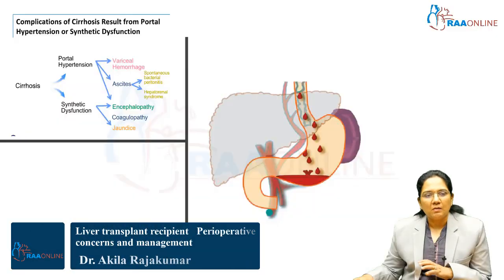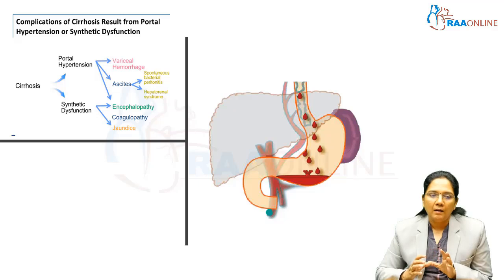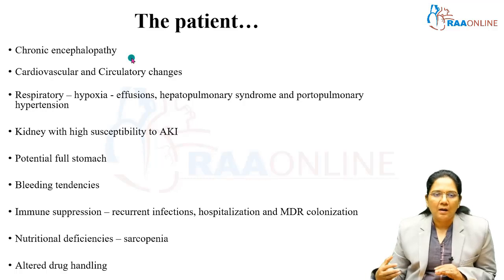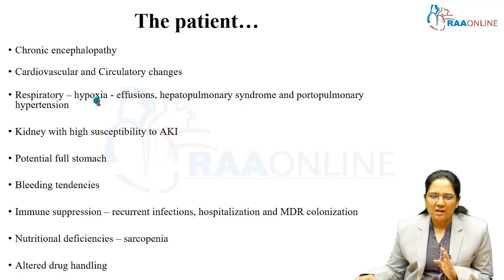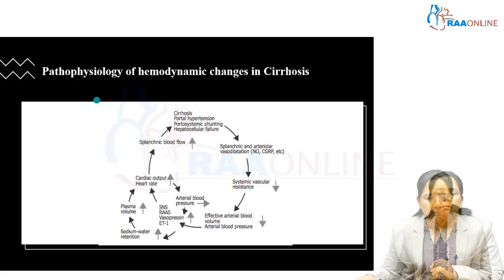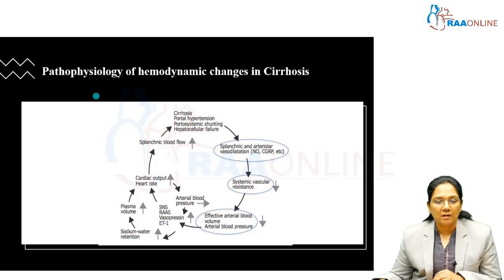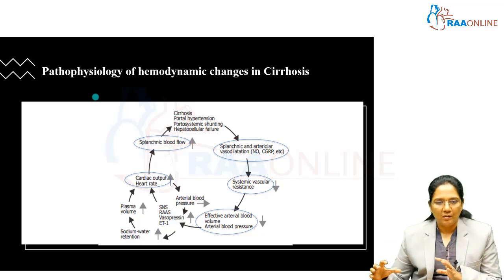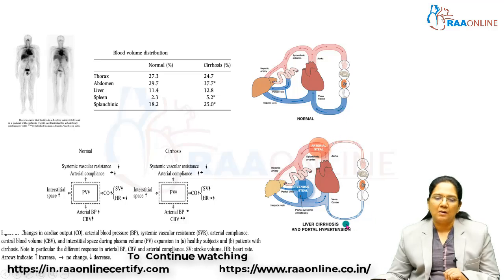Anesthesia | Liver Transplant Recipient: Perioperative Concerns and Management | Raaonline